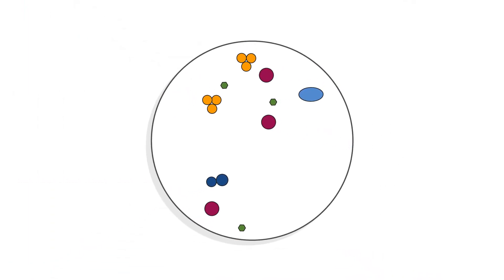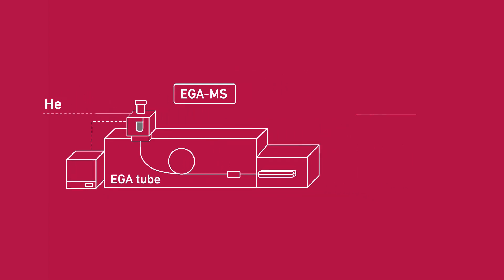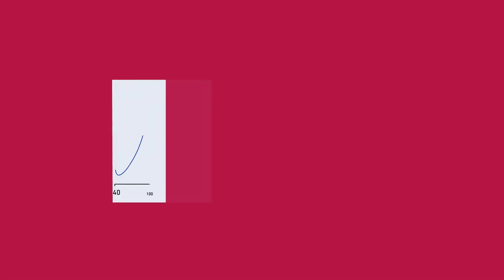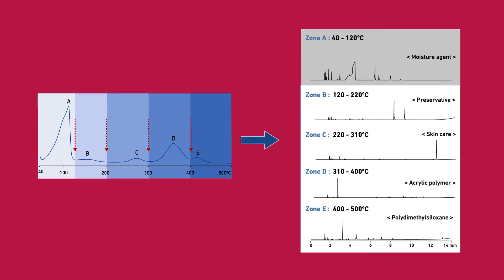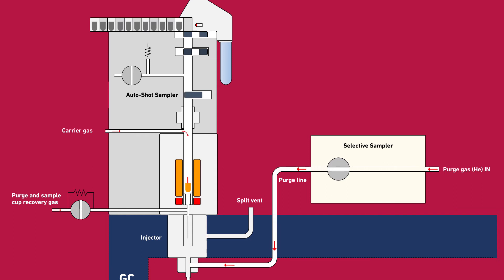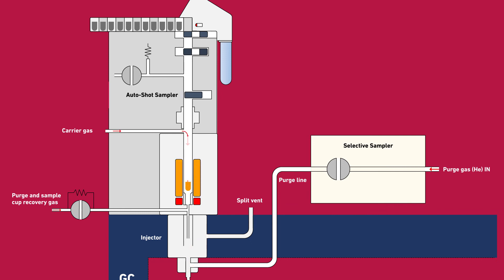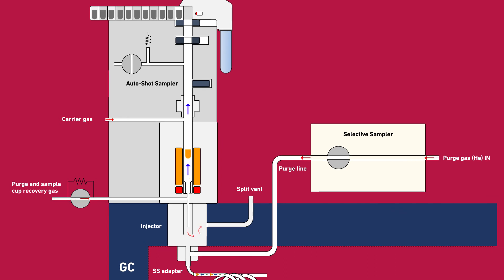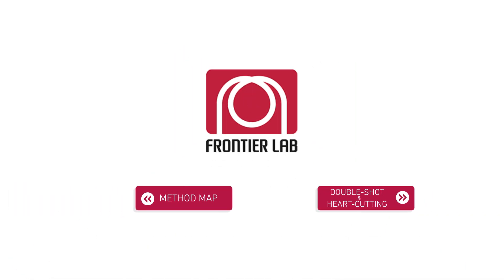Pyrolysis and Thermal Slicing-Frontier Selective Sampler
Frontier Lab's Selective Sampler and Micro-Furnace Pyrolyzer for thermal slicing of EGA-MS.
Heart-Cutting EGA-MS Analysis using Pyrolysis-GC/MS